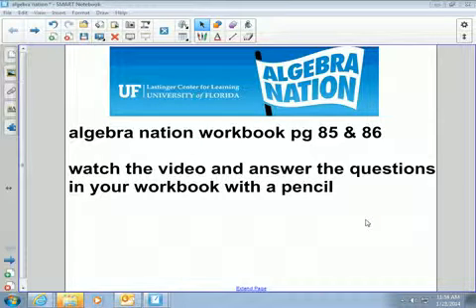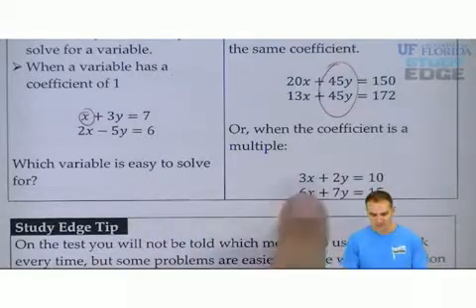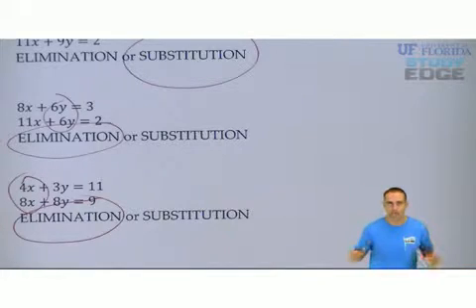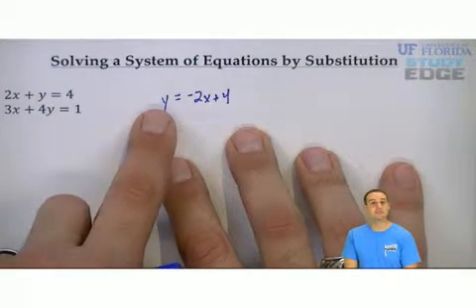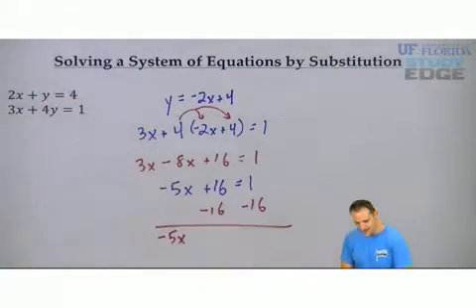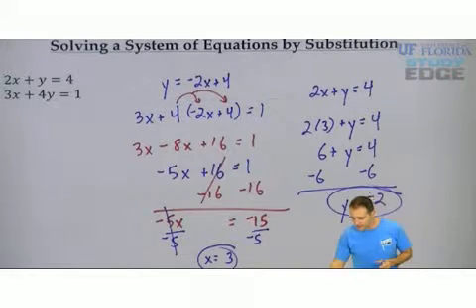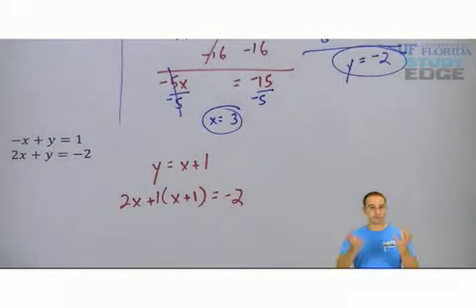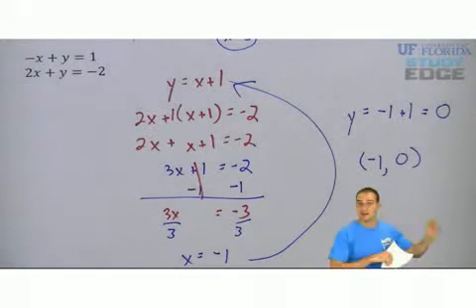AN pg 85 & 86